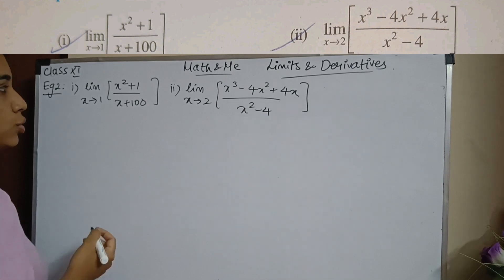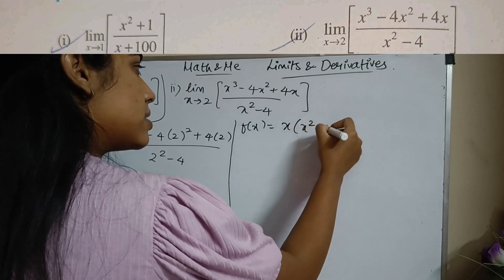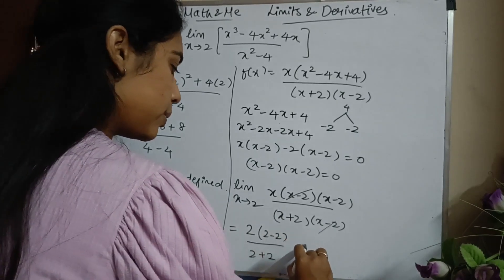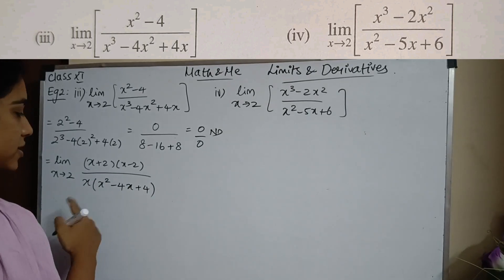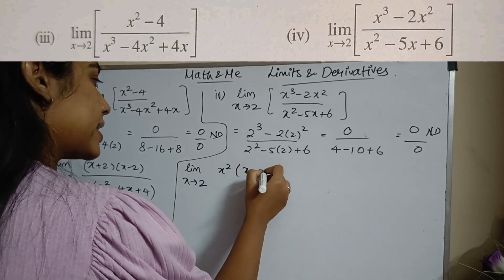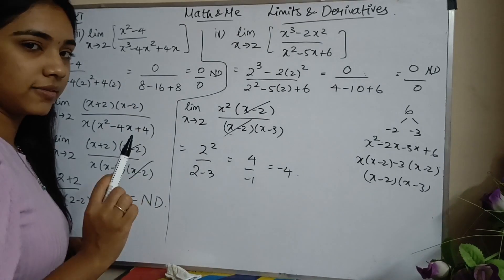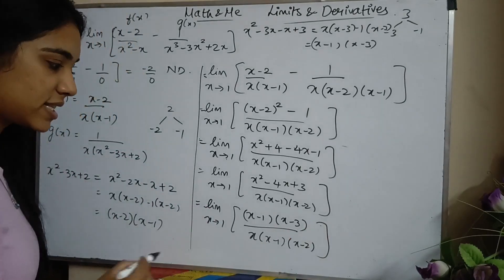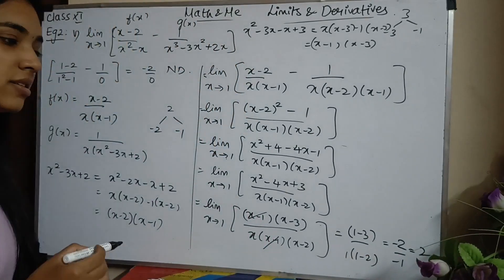Example 2 Limits&Derivatives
This video includes FORMULAS, EXAMPLES AND EXERCISES from the chapter LIMITS AND DERIVATIVES of Class 11.